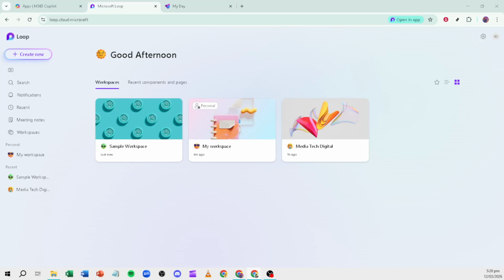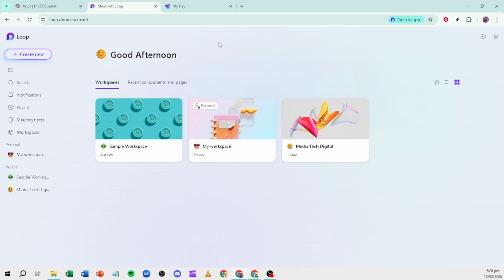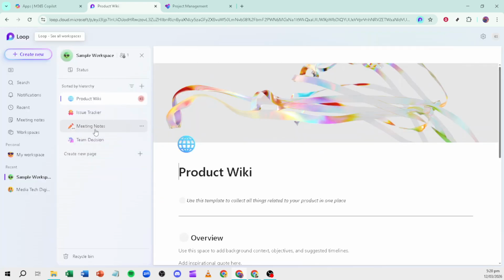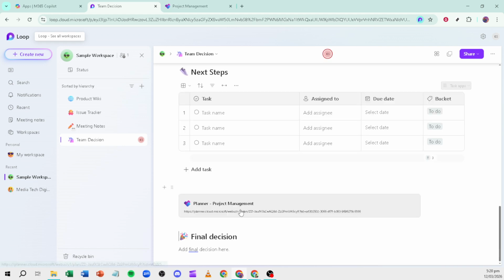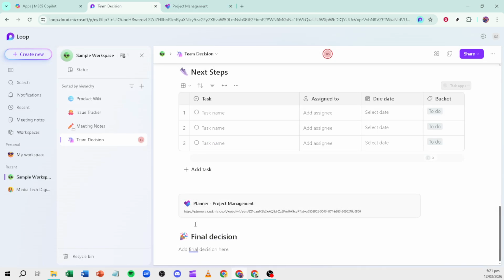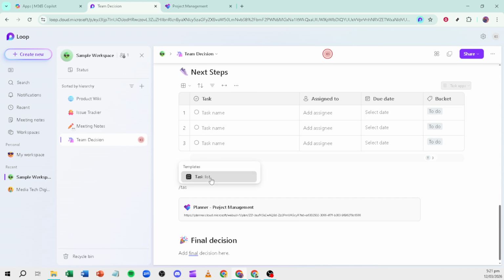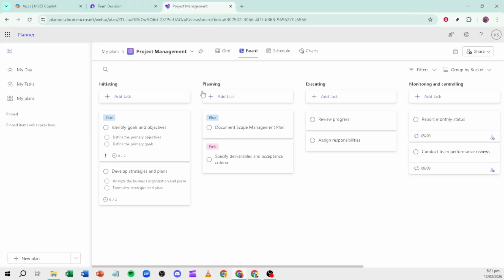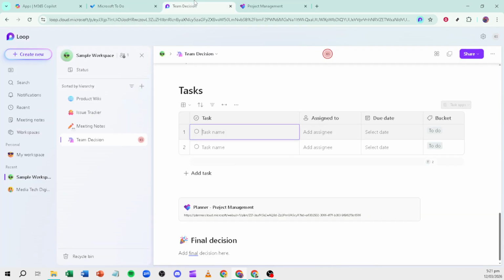How to Use Microsoft Loop with Planner and To-Do [Full Guide 2026]